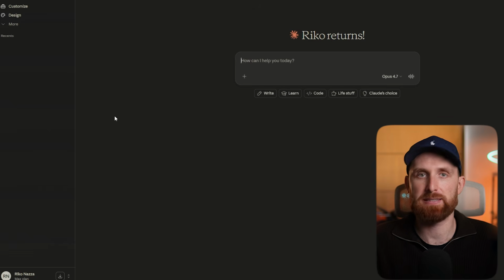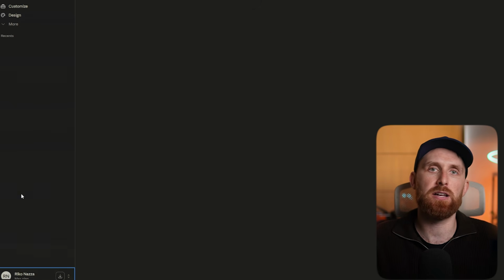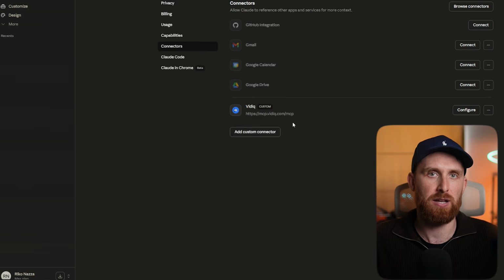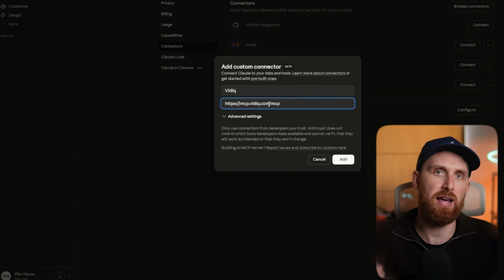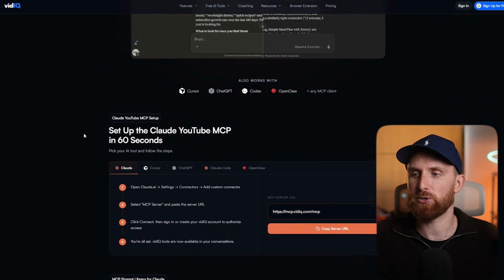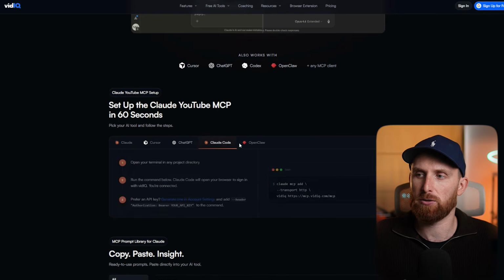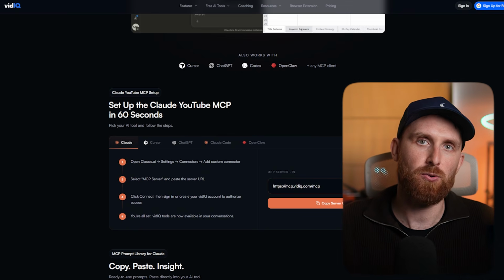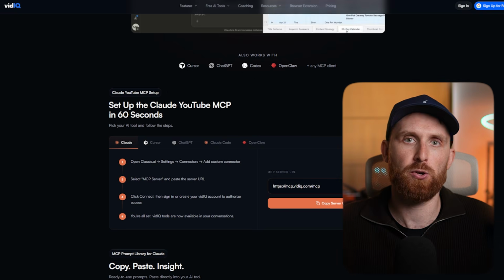Claude Just Replaced My YouTube Research Team (vidIQ MCP)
Claude can now connect directly to vidIQ through MCP and pull live YouTube data. Real keyword search volumes, real competitor stats, real outlier videos. In one prompt.

In this video I show you the exact 60 second setup, then run 3 prompts live so you can see what Claude + vidIQ MCP can really do.

Whether you run a YouTube channel or want to build AI systems for clients, this workflow changes everything.

⏱️ TIMESTAMPS
0:00 The demo
0:45 What is vidIQ MCP
1:30 60 second setup
2:30 Prompt 1 viral video ideas
3:30 Prompt 2 score my title
4:30 Prompt 3 channel audit
5:30 Why this matters for AI builders
6:30 Community waitlist

📋 THE 3 PROMPTS

Prompt 1 - Find Viral Video Ideas:
Find me 10 outlier videos about AI tools from the last 3 months that massively overperformed their channel average. Tell me which 3 I should make my own version of first.

Prompt 2 - Score My Title:
Score this YouTube title for click through rate. Then give me 5 stronger versions that include the best low competition keywords in this niche.

Prompt 3 - Audit Any Channel:
Audit this YouTube channel for me. Tell me their best performing format, top 3 keywords they rank for, and 3 content gaps I should make videos about.

I show business owners and creators how to use Claude and AI tools to build smarter workflows, automate research, and scale faster.

💬 What tool do you want me to connect to Claude next? Drop it in the comments.